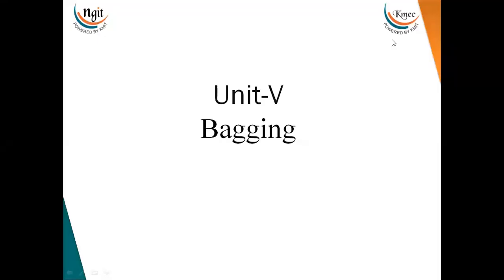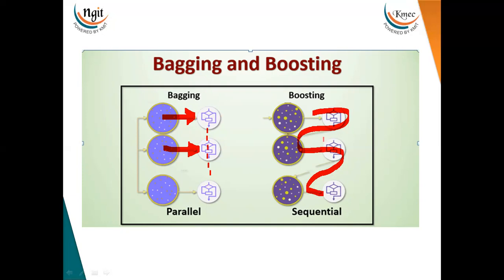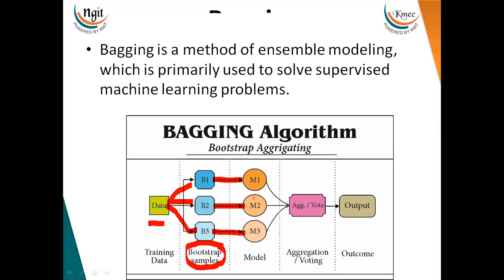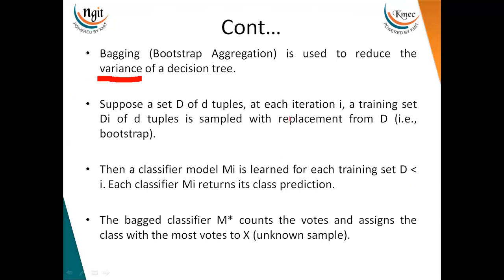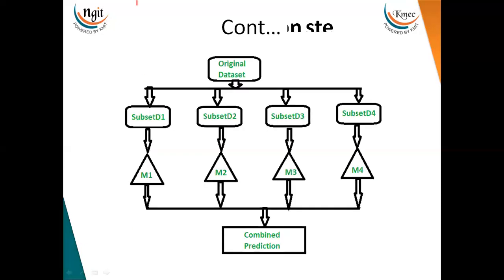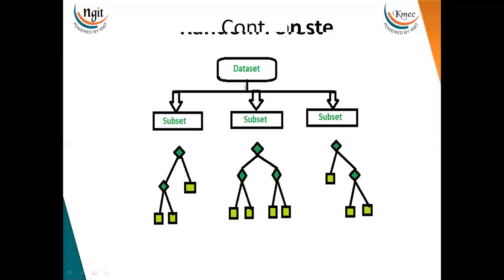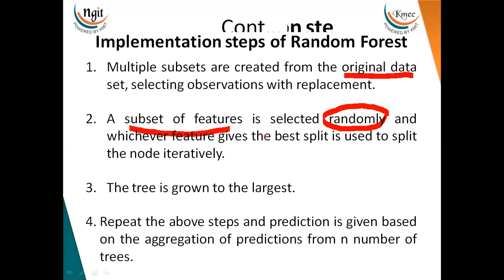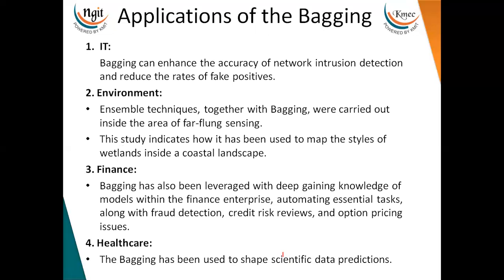AML 5.2 Bagging